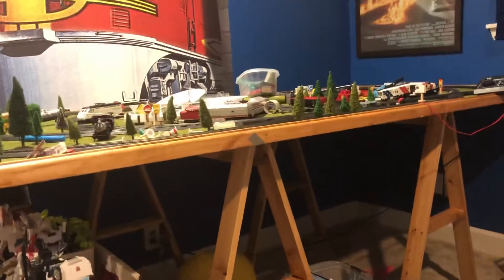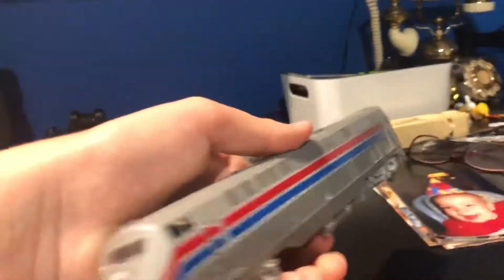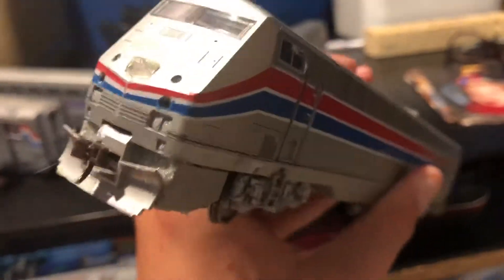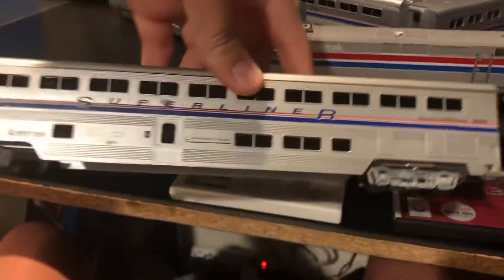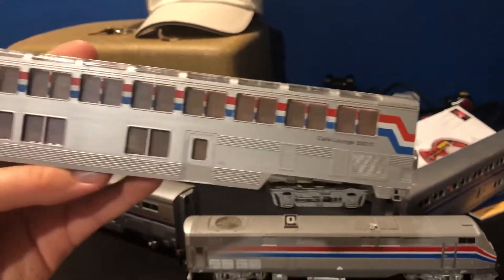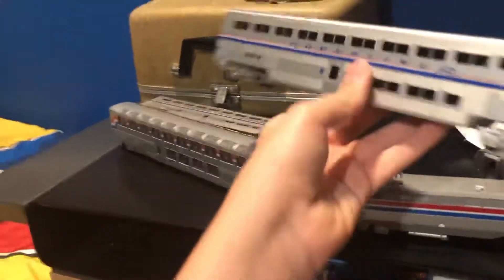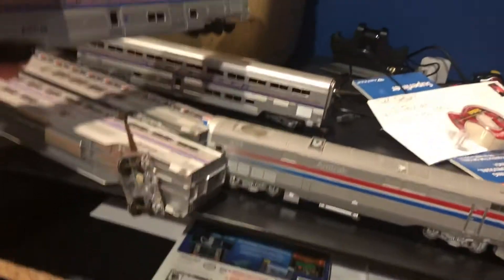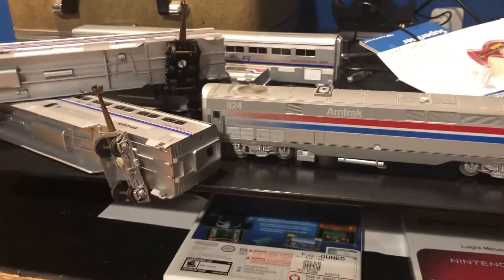Amtrak Ho Scale Train tour.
How do you like my ho scale Amtrak? Amtrak trains are my favorite.